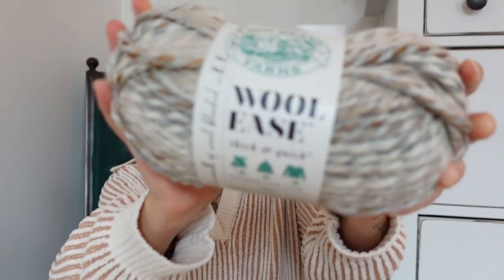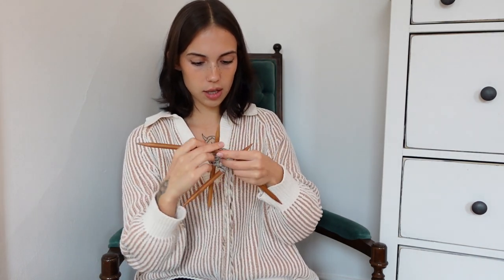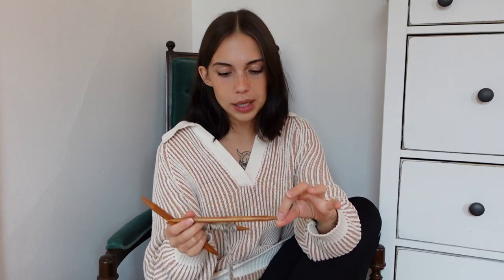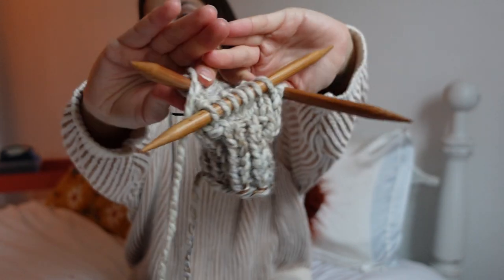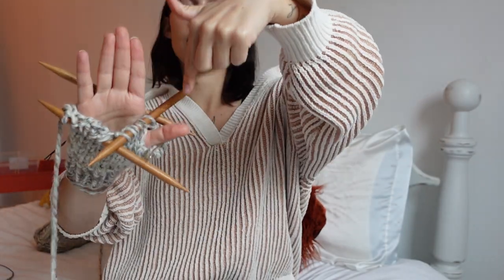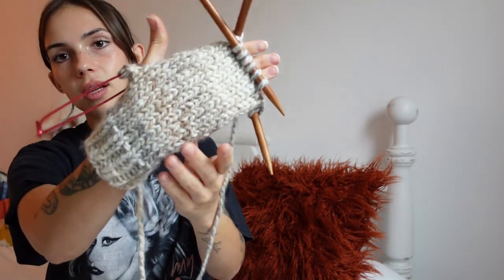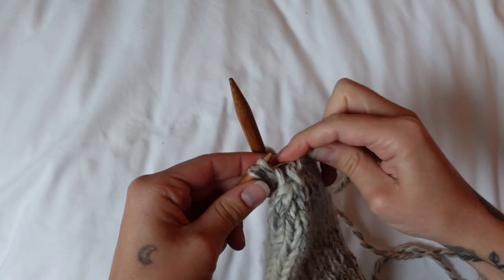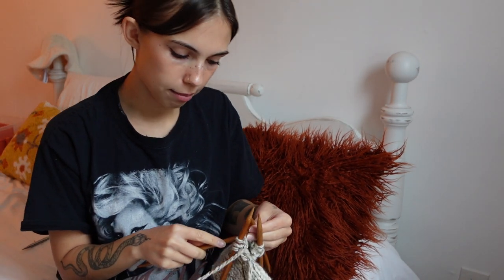Knitting a pair of mittens for the very first time... it only took a few hours!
Hii it’s been a while since I last uploaded, but I’m back and in today’s video I’m going to be making my mom a pair of mittens for Christmas

So if you’re my mom, please don’t watch this video until AFTER Christmas hehe

I hope you all enjoy this fun little video of me learning how to make mittens for the first time

If you want to try making these mittens yourself, here’s the link to the free pattern

For more fun crochet and knitting content, check out my Instagram at @danikamakesthings